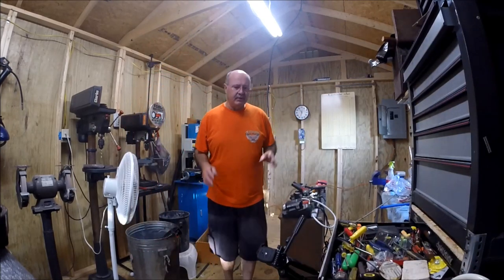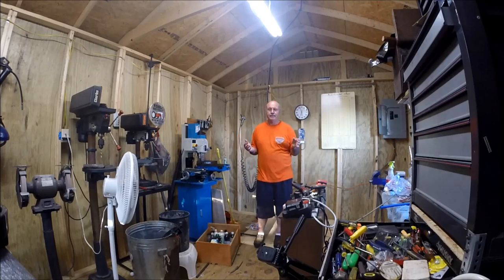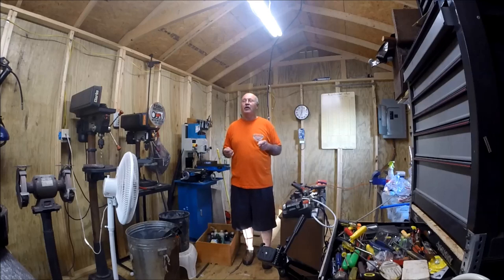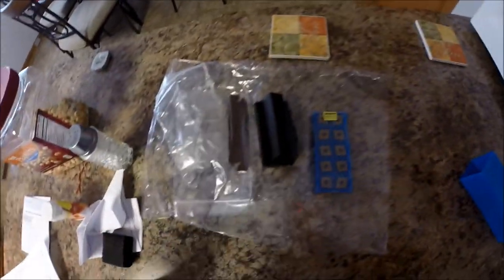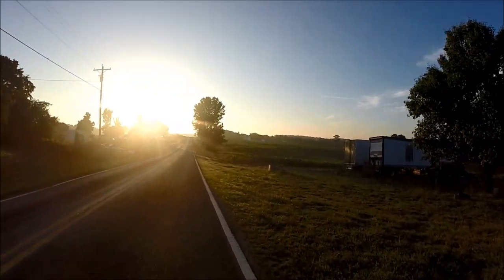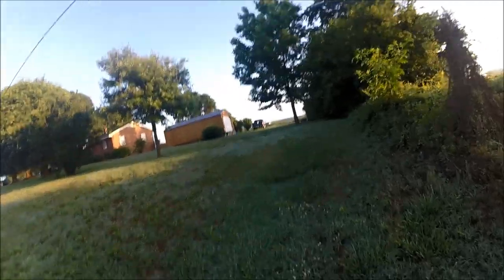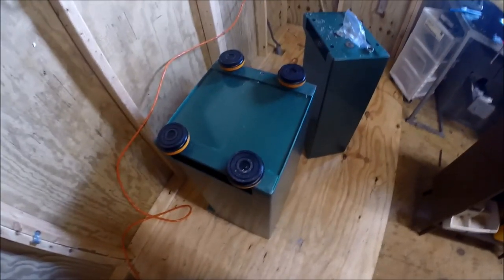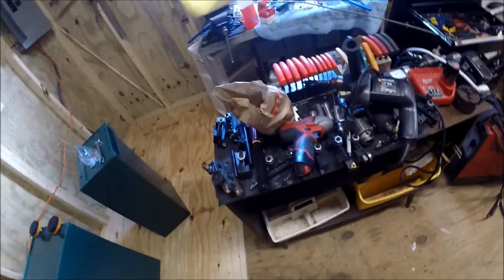Weekend Shop Talk 18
I am updating the progress on the new lathe set up. Not any machining content, but a snapshot of what I am doing to get the  new lathe up and running